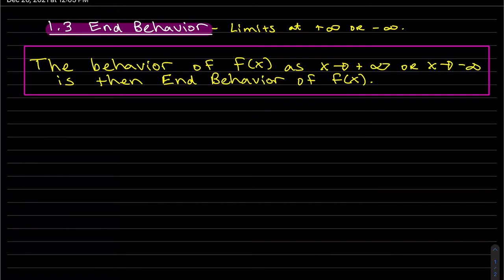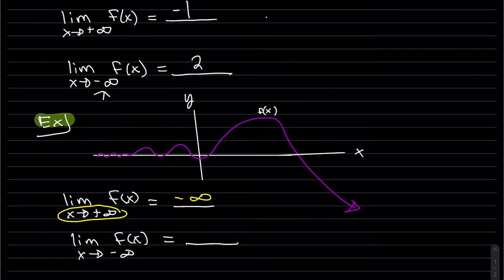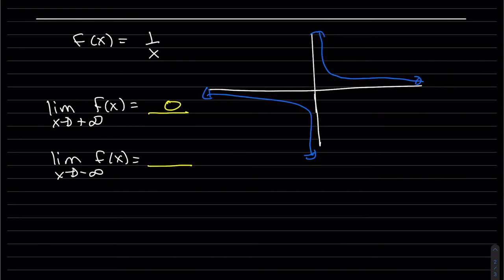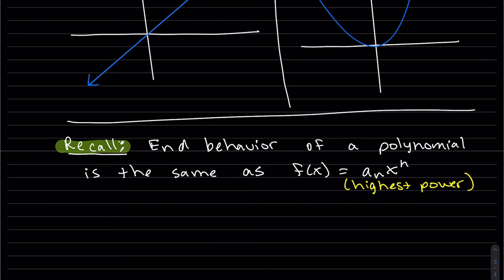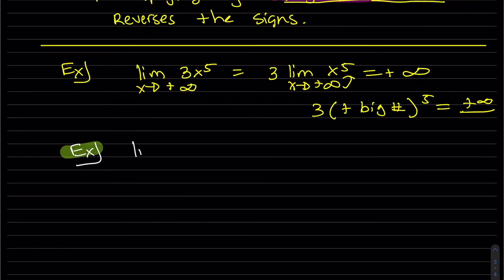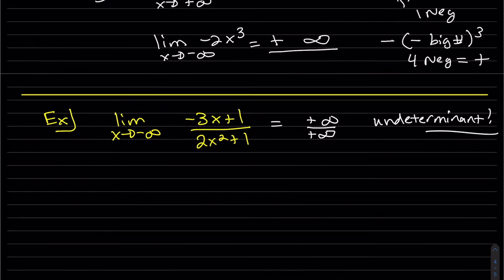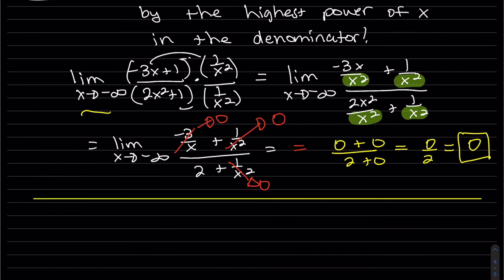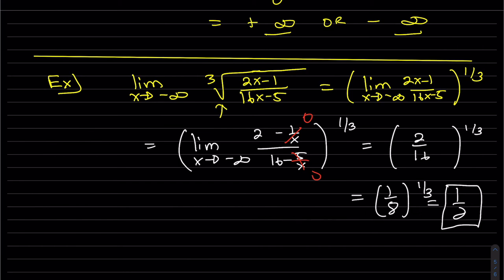Calculus 1 3 End Behavior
Find limits as x approaches infinity and negative infinity.